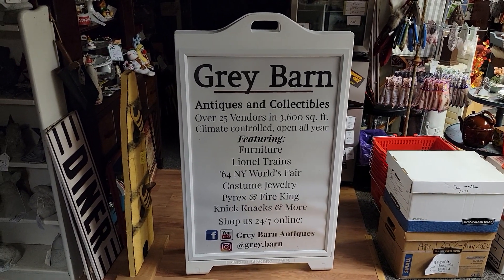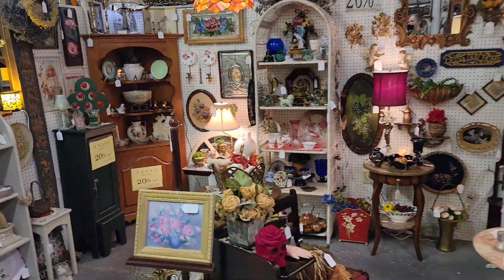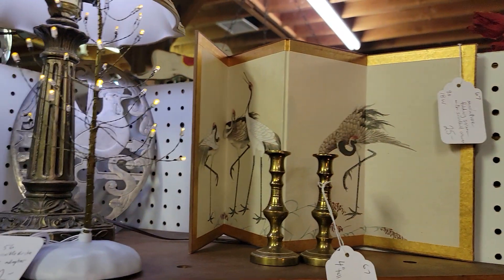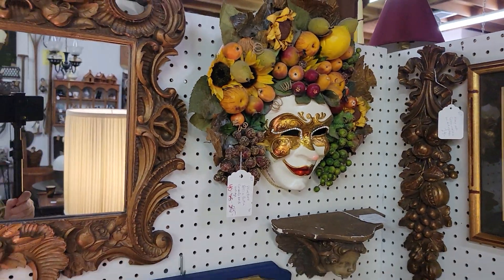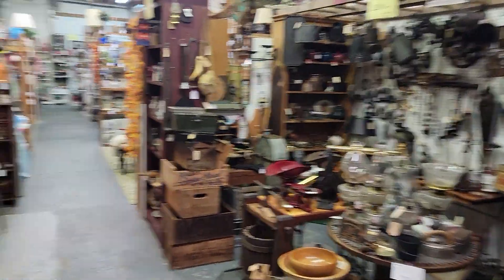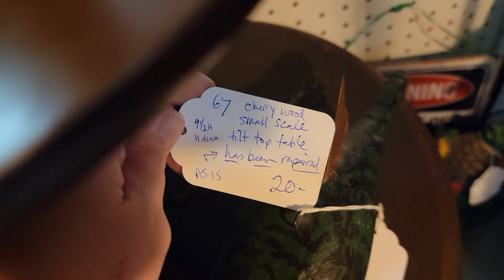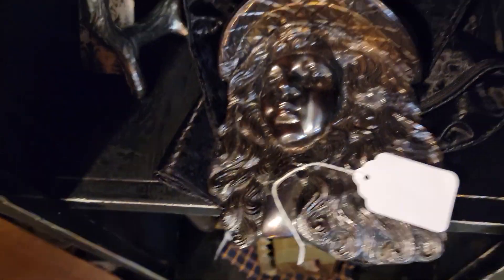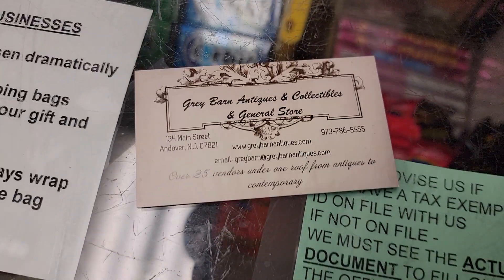Grey Barn of Andover NJ visits with Redreamable 11/8/22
We also do a weekly Facebook LIVE selling event.